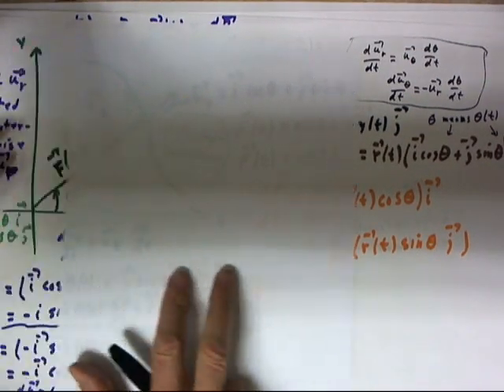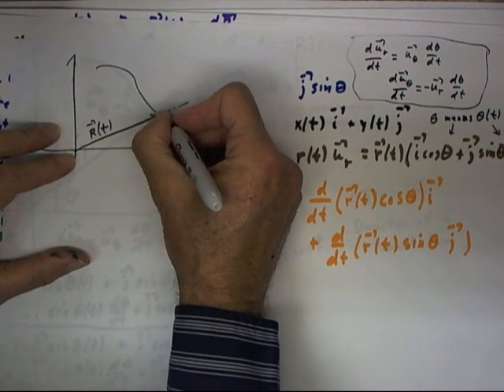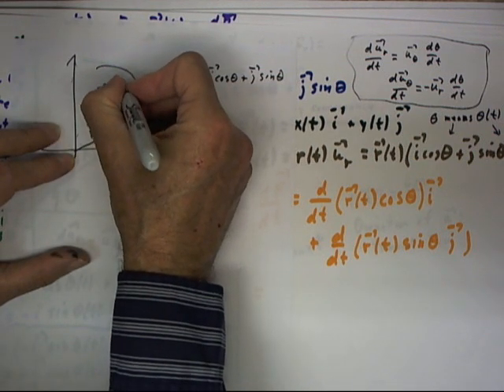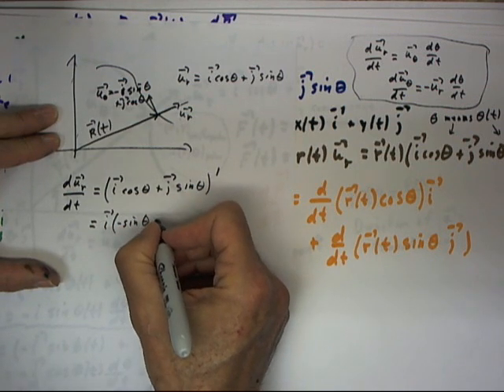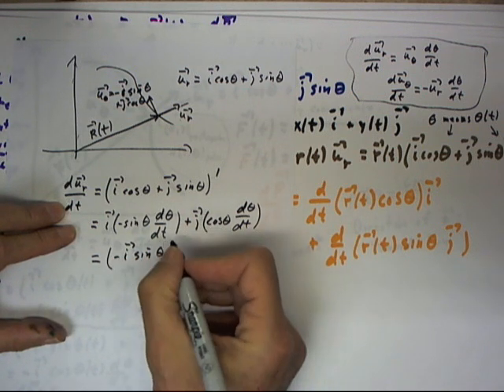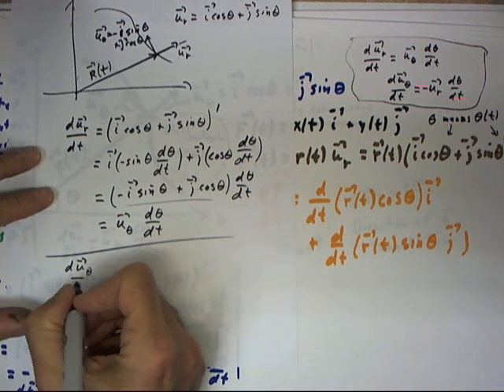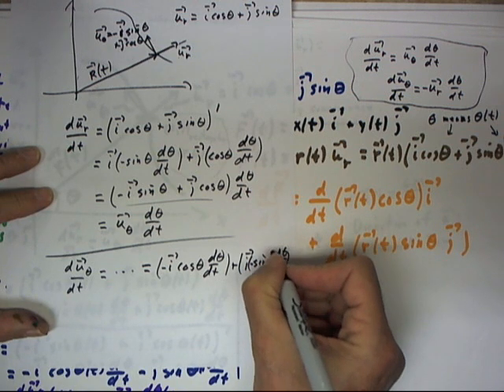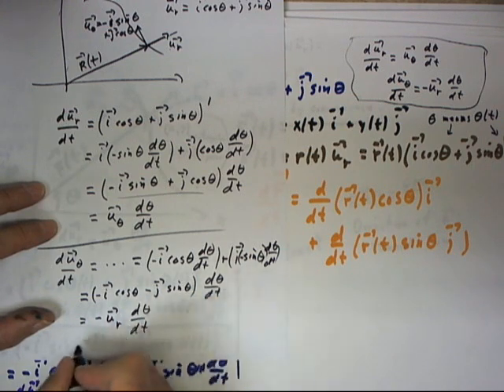multivar 10 23